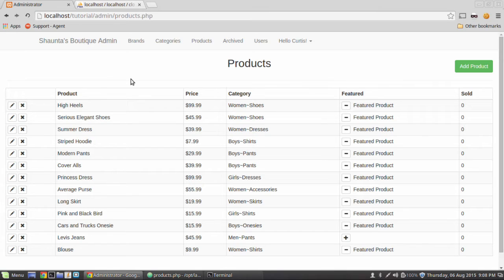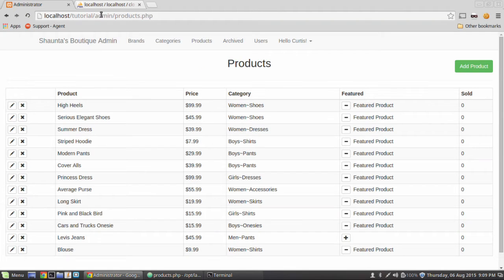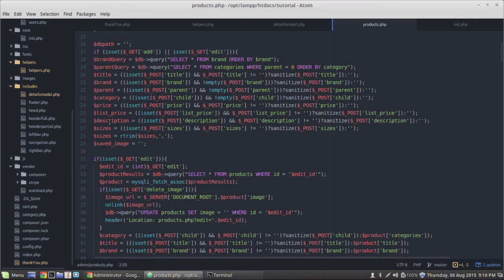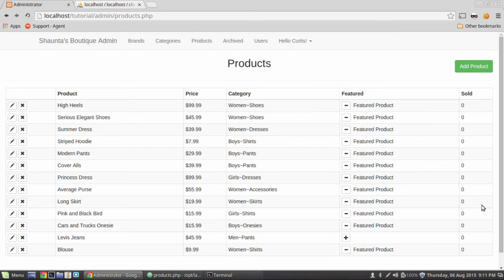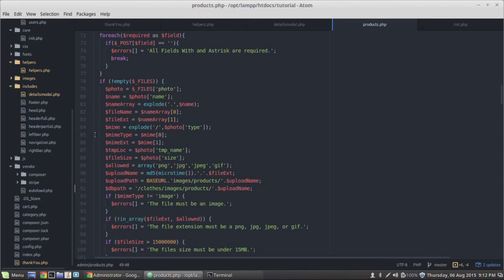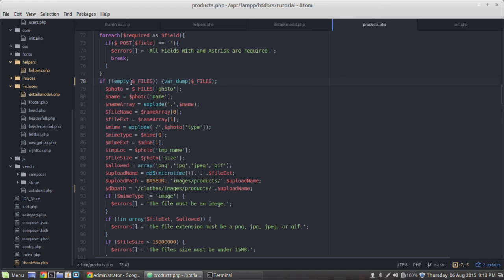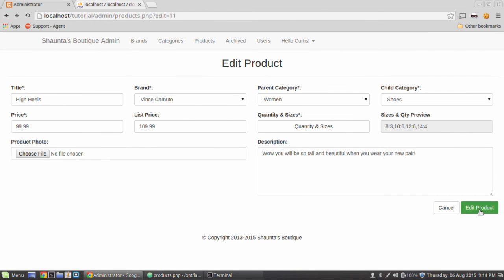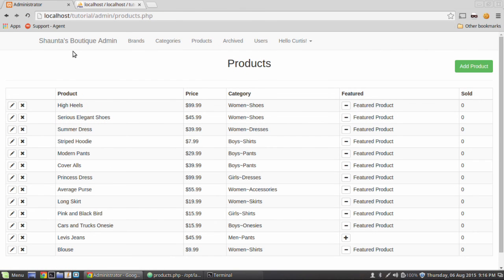PHP eCommerce 34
Squashing Bugs Session 2